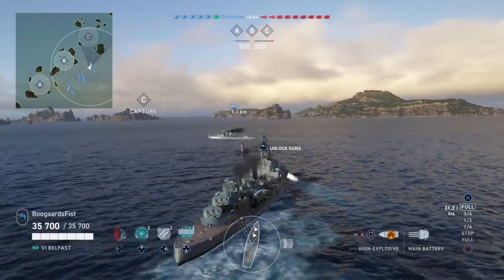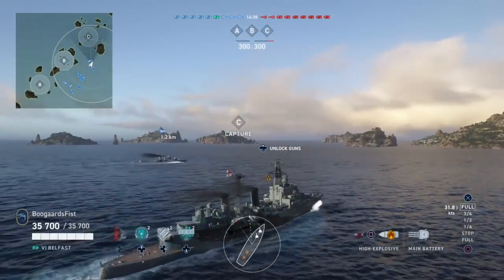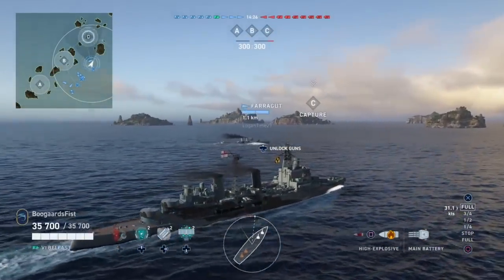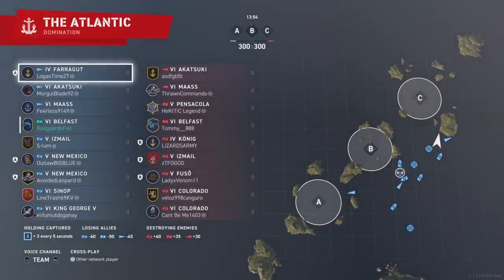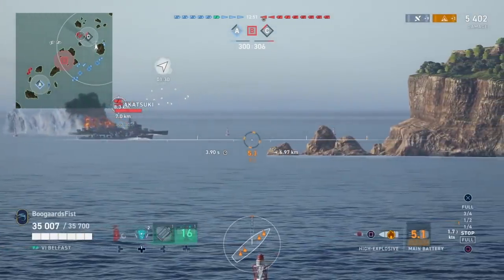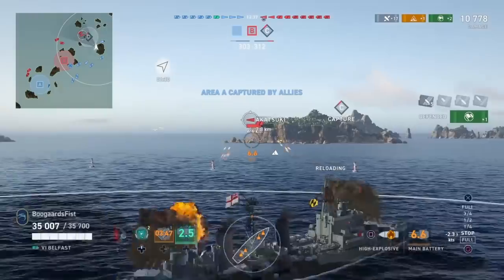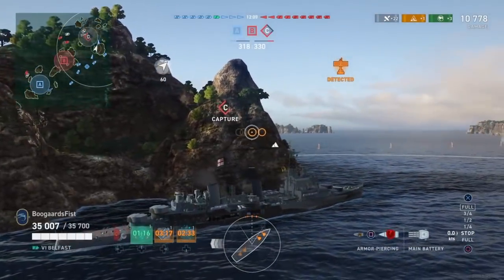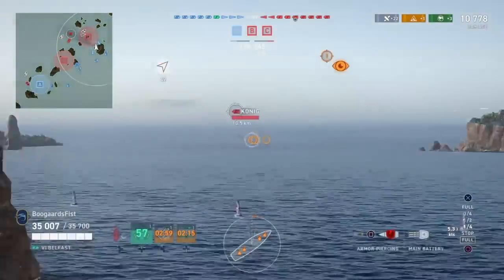Radar Cruiser Positioning | World of Warships Legends PS4 Xbox1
Discussing radar cruiser positioning and strategy in the British Cruiser Belfast in World of Warships Legends (WoWS Legends) available on Xbox 1 and PS4.